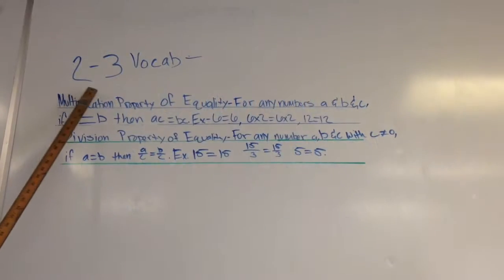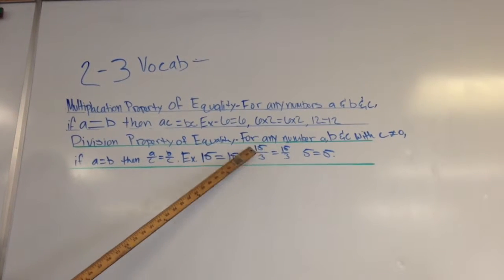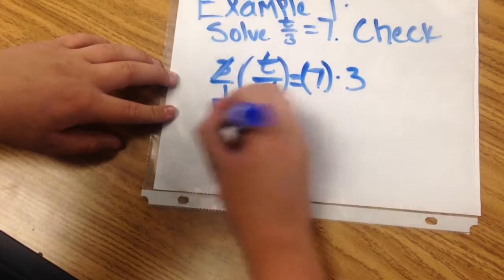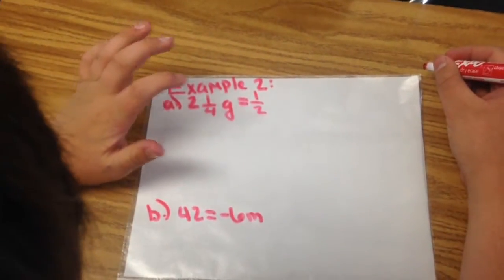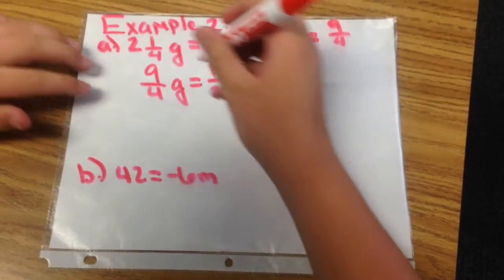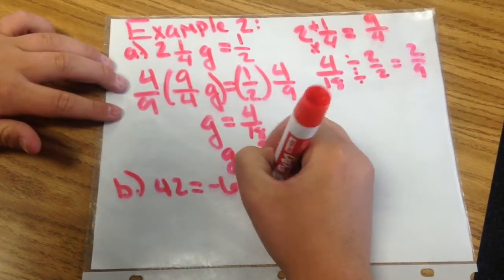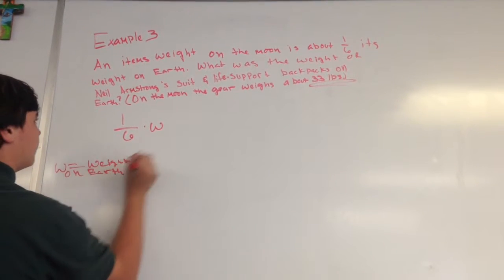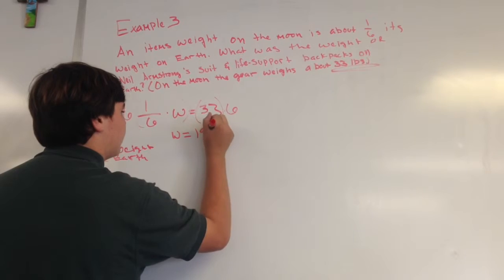Chapter 2 Lesson 3 Solving Equations Using Multiplication And Division